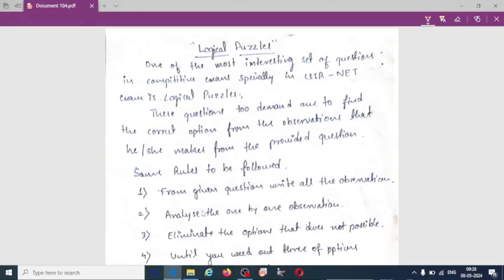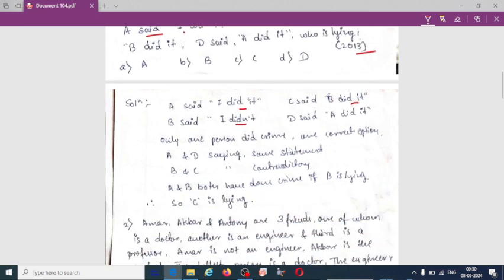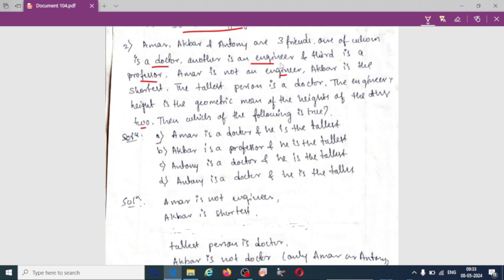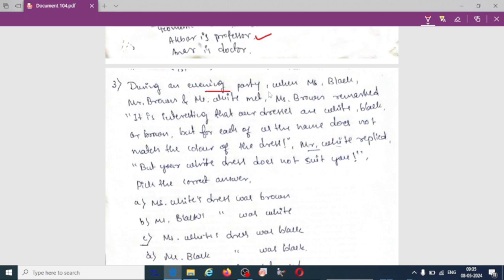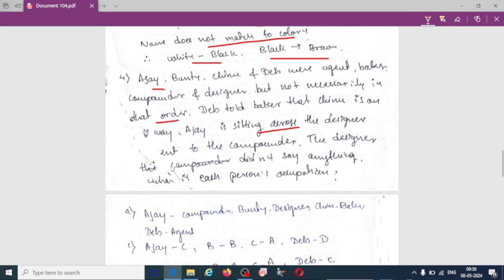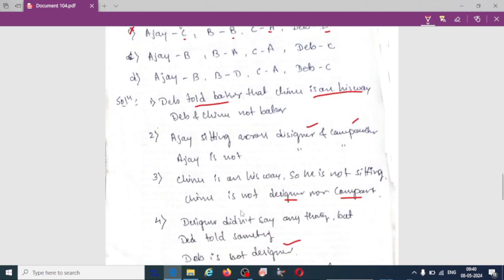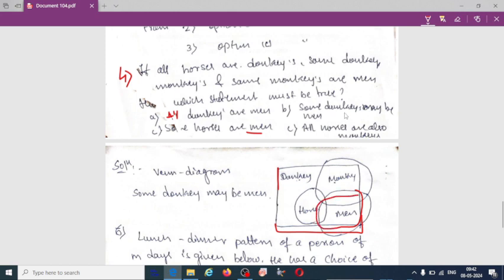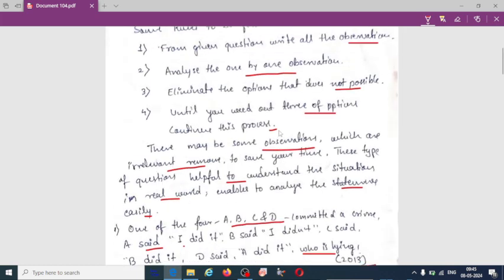CSIR UGC NET General Aptitude Logical puzzles